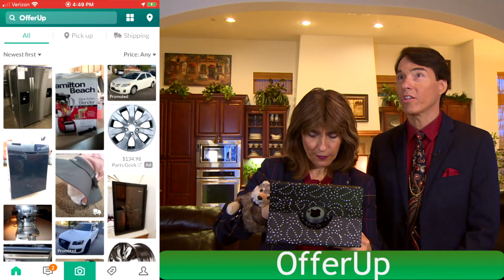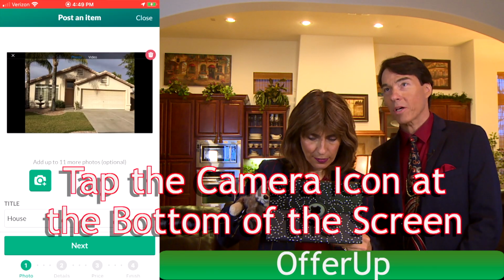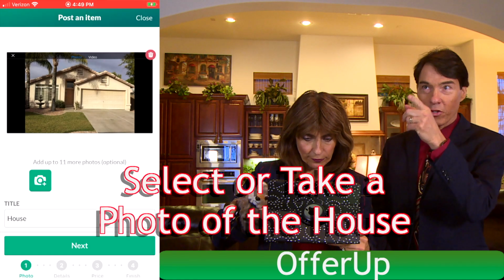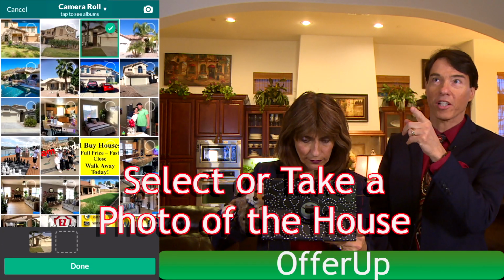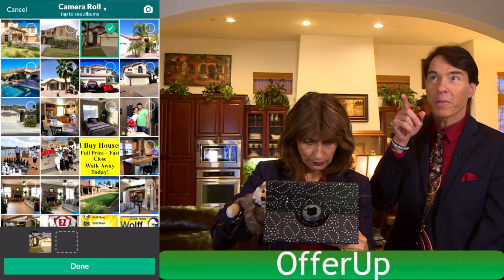Wolff🐺🎬Bites S5E82: Get Going with "OfferUp" and great 📲Social Media Platforms!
Your results on Social Media can be amazing when done right, and this could be your big 1st Step! Get ALL the Action Steps for Online Marketing in our powerful 💻"Social Media Marketing for FREE" System. In the meantime, follow this short Video (straight from that System) to Post your own Homes for Sale anytime!

Welcome to our weekly training and entertainment series, "Wolff Bites"! These are specially selected sound bites from our LIVE Events, trainings, clips from our own investing business, and sometimes from our own personal lives. These videos provide powerful strategies and techniques to supercharge your investing career and your life! Our goal is to bring you the ways and means to achieve more success and happiness (we even include a few laughs)! So make sure you get your taste of "Wolff Bites" every week!